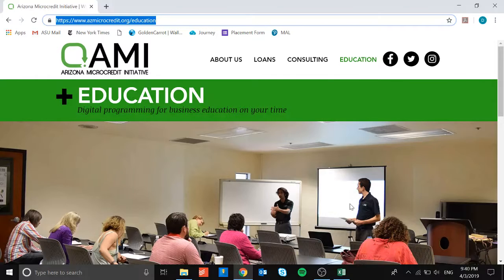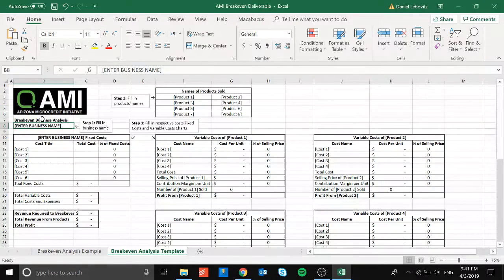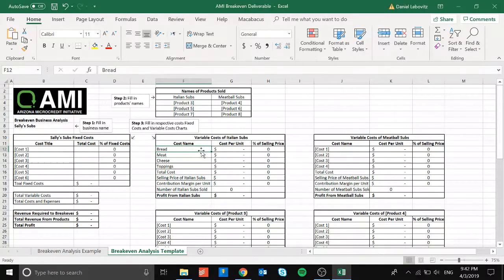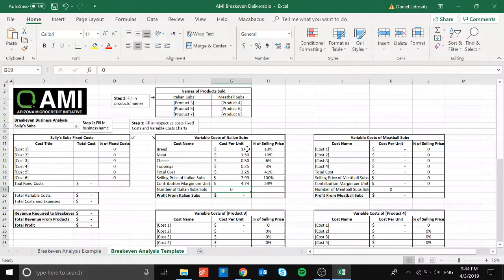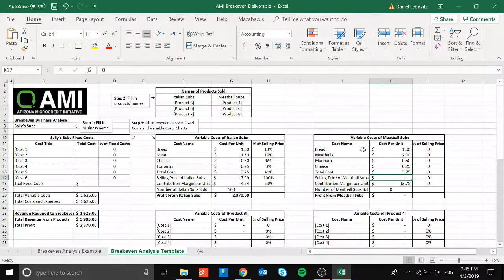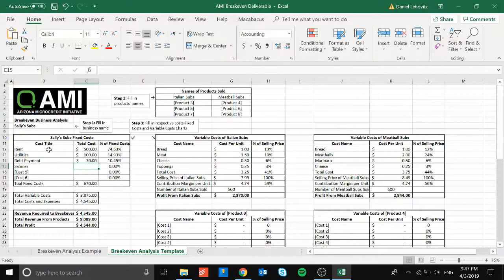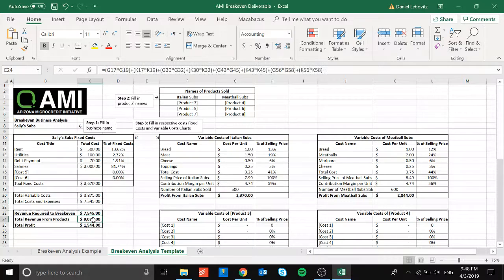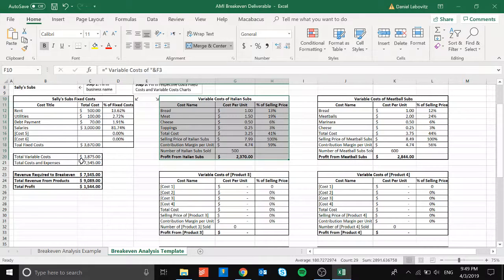Break-Even Analysis - Full Walk Through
Daniel Lebovitz, a staff member at Arizona Microcredit Initiative, walks through our proprietary break-even analysis tool with applications to your business.